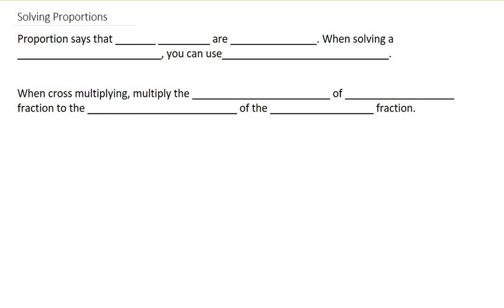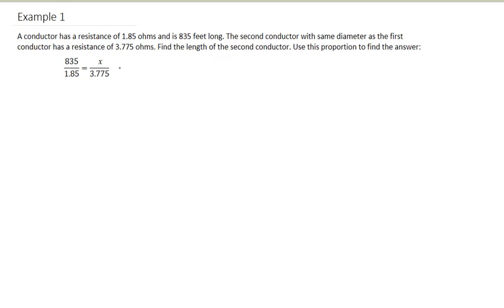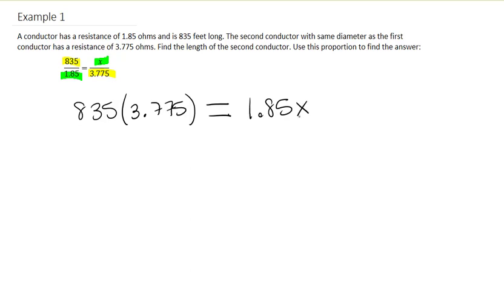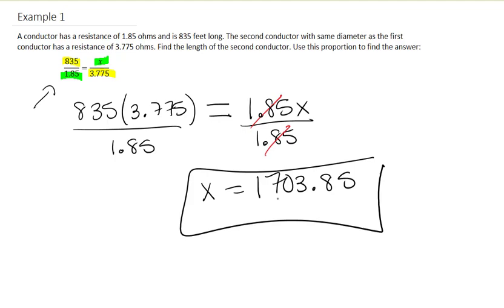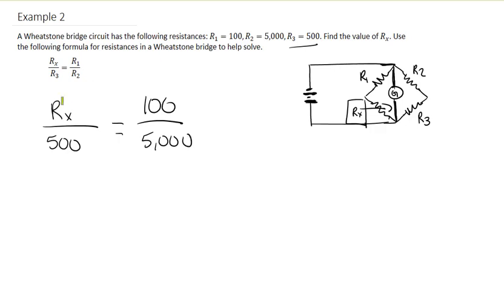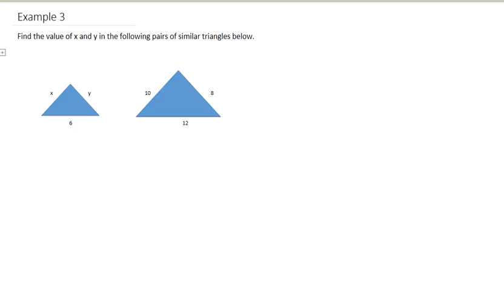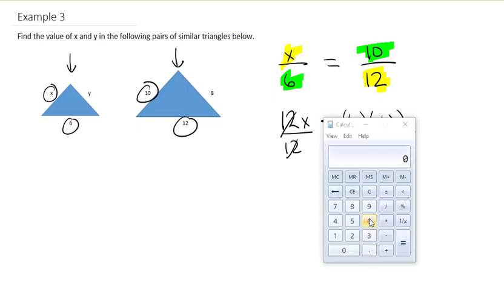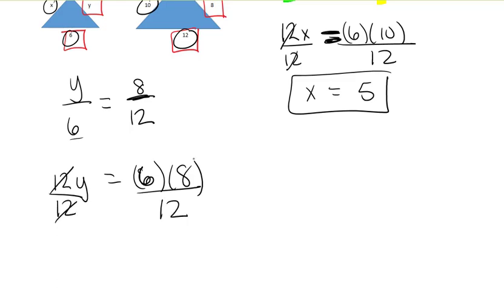Technology MAP 117 Solving Proportions